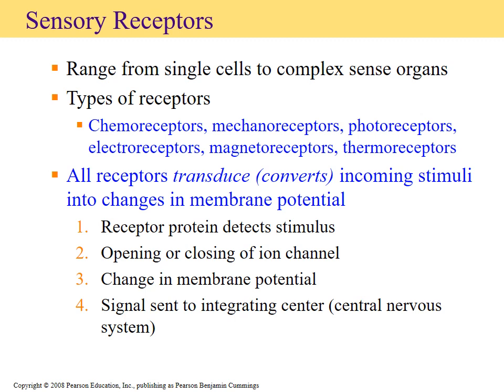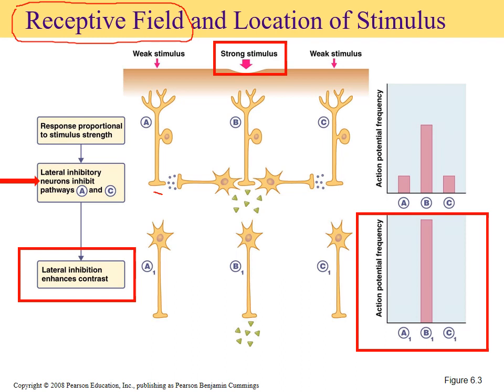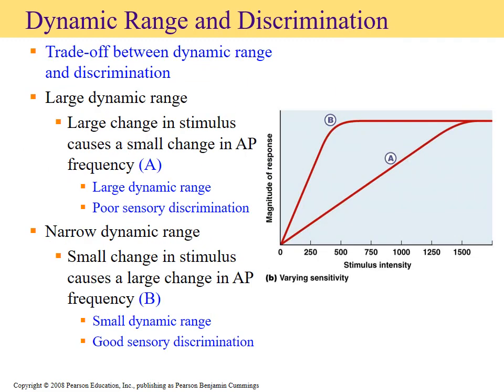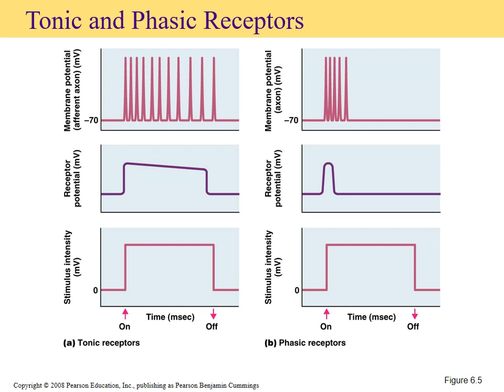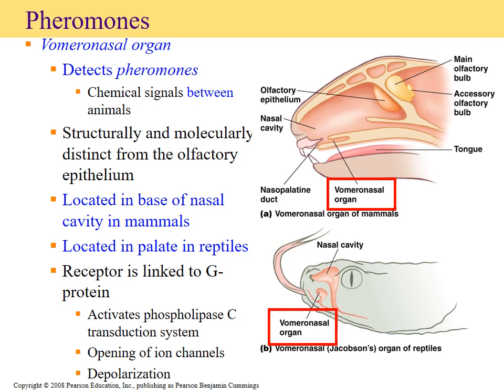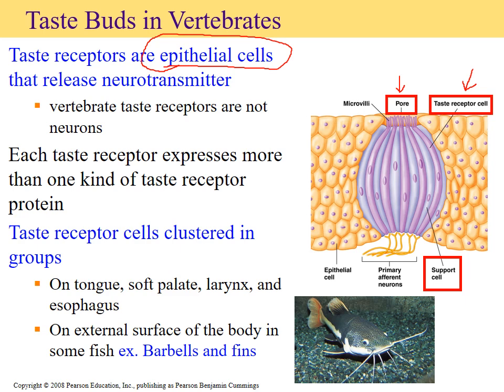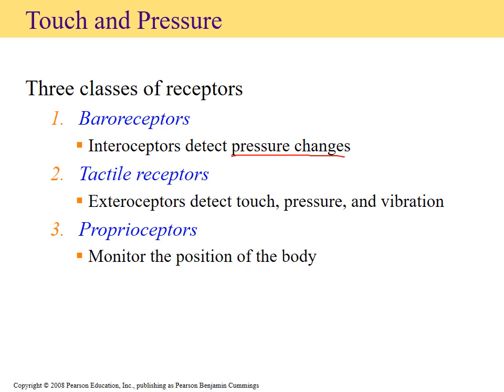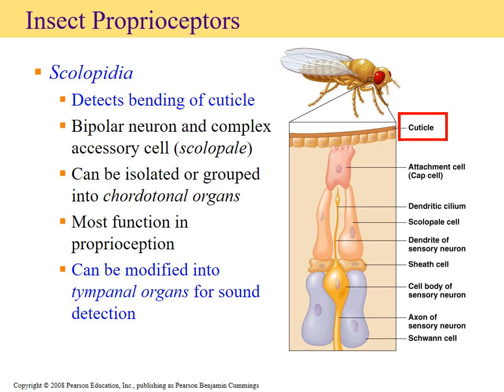(FAU PCB 4723) Chapter 6 Sensory System Part 1